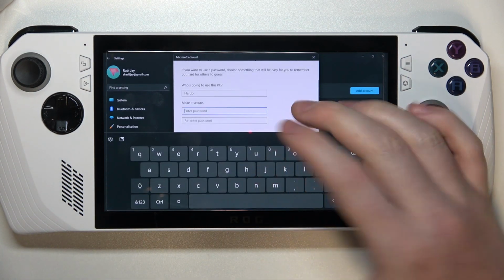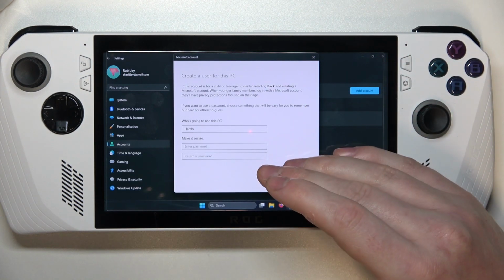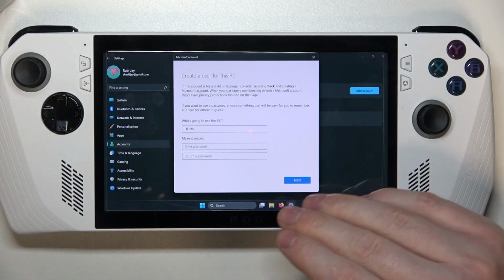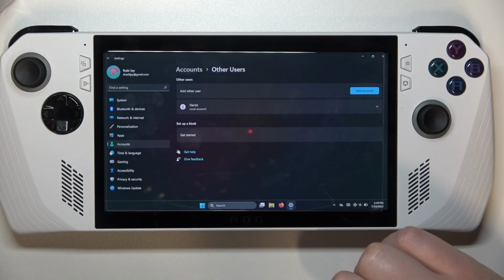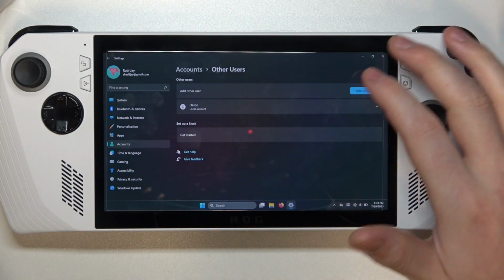How To Create User Profiles On Asus ROG Ally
In this tutorial video, we'll walk you through the process of creating user profiles on your Asus ROG Ally laptop. User profiles allow multiple users to have their personalized settings, apps, and preferences on the same device. Whether you want to set up profiles for family members or create separate accounts for work and personal use, we've got you covered.